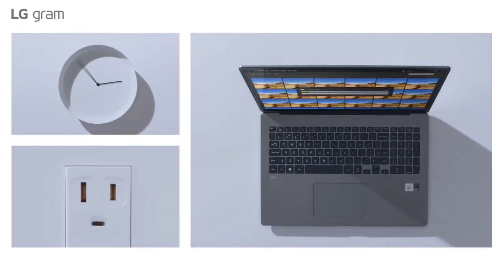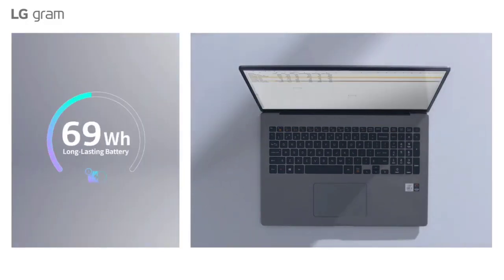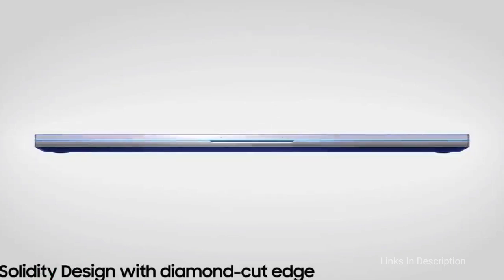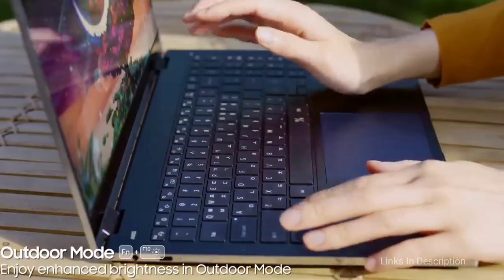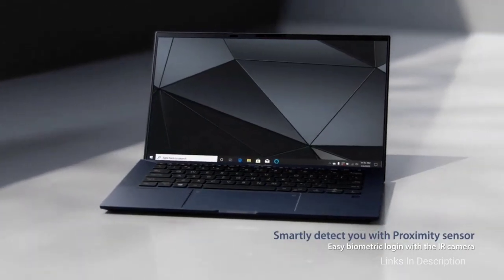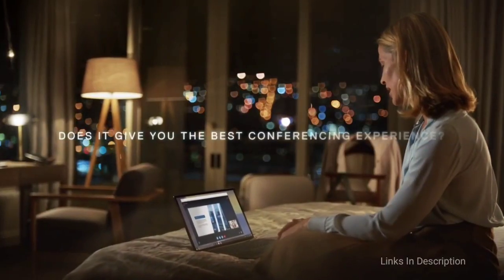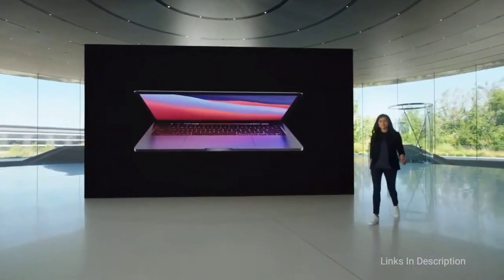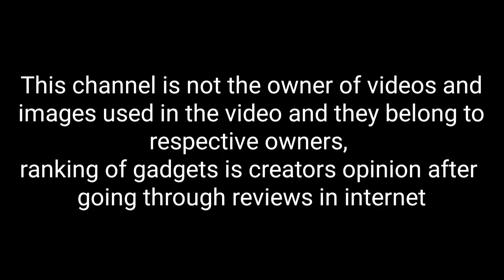Best Battery Life Laptops 2021